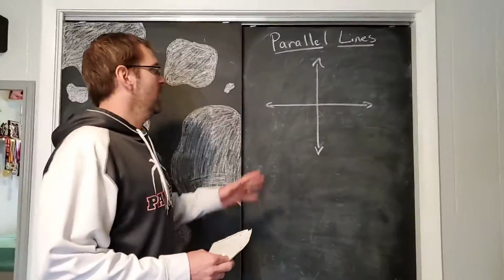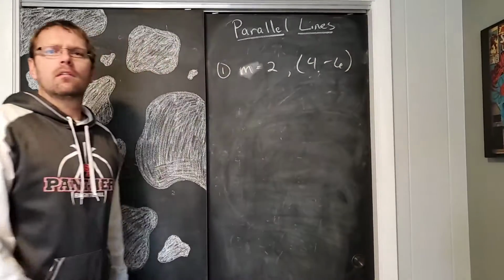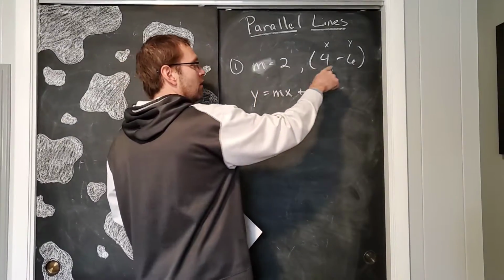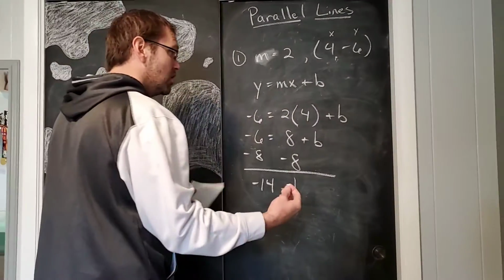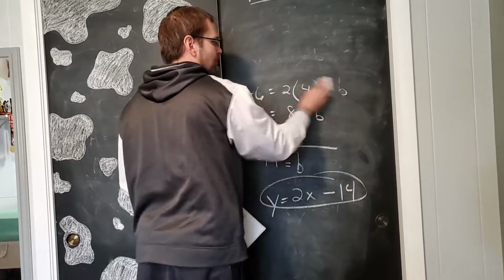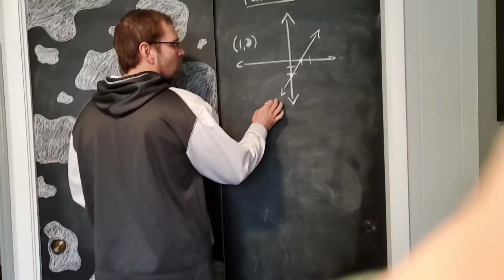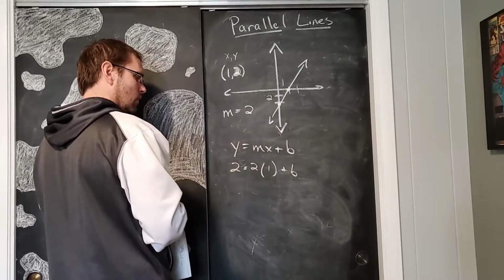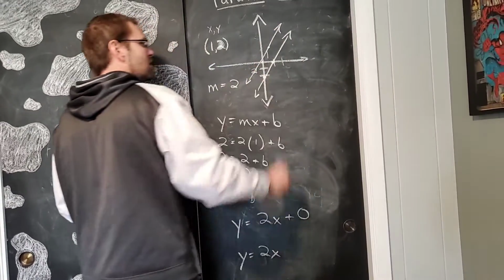May 7, 2020 - Parallel Lines